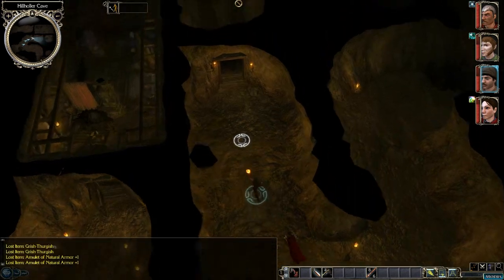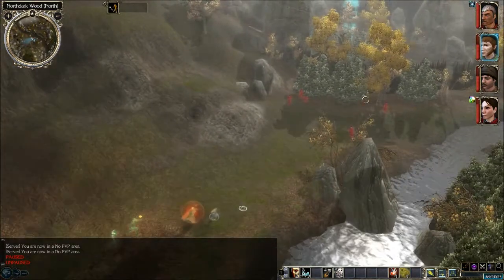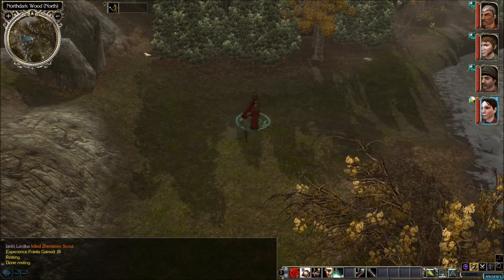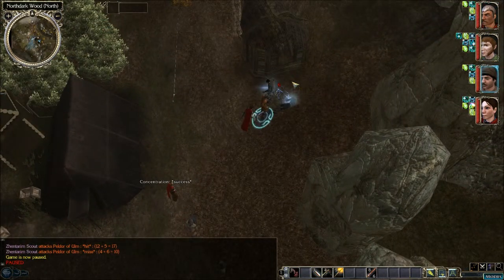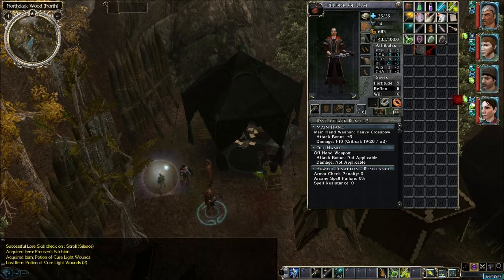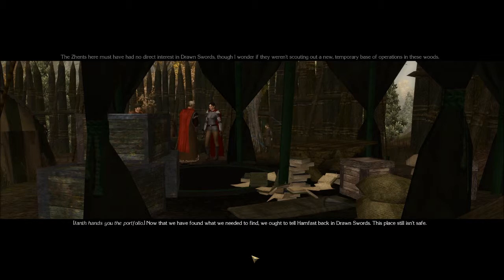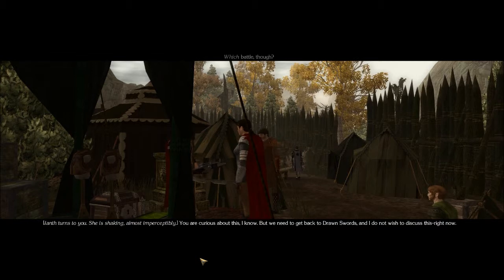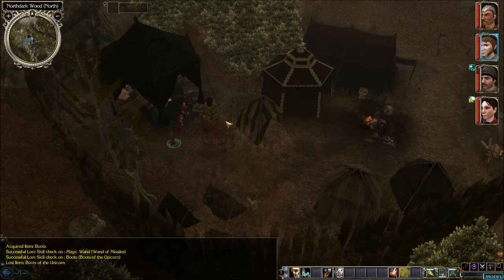[10] Let's Play NWN2 - Harp & Chrysanthemum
Neverwinter Nights 2 using the Harp & Chrysanthemum campaign mod (ver 1.01).
Also using Tchos' HD UI Panels and Dialogue mod, and Tchos' HD Widescreen UI Menu and Loading Screen mod.

All of these mods can be downloaded from the Neverwinter Nexus or Vault.

Tchos' HD Widescreen UI Menu and Loading Screen mod

NWN2 is a PC role-paying game (rpg) based in the Forgotten Realms of the Dungeons and Dragons (D&D) universe.